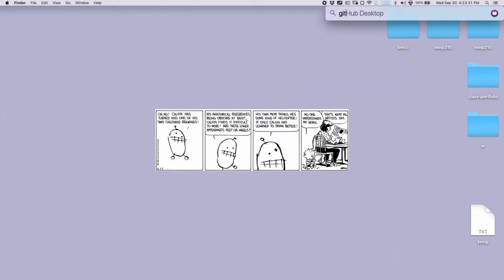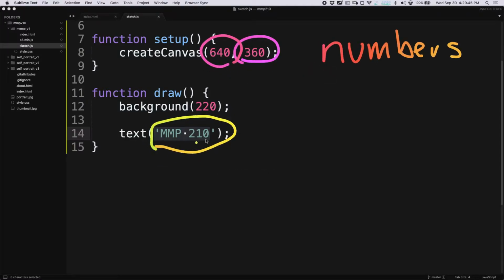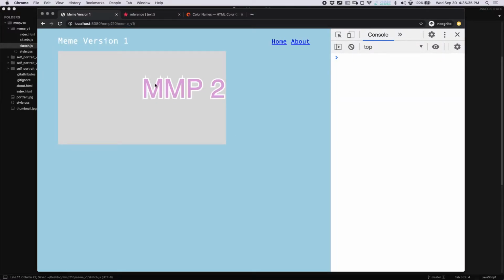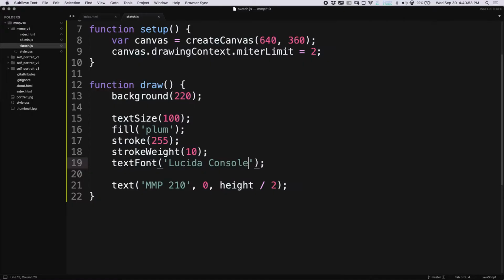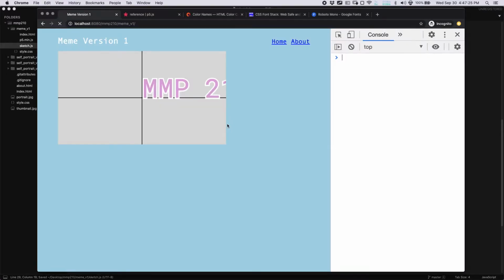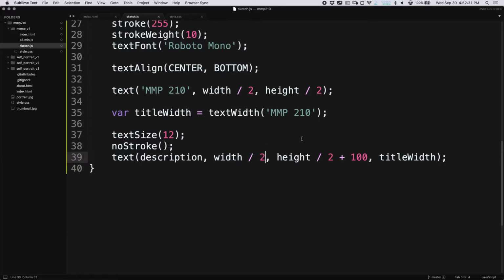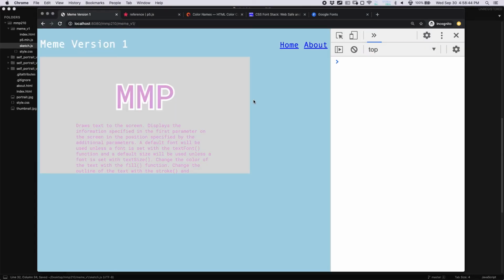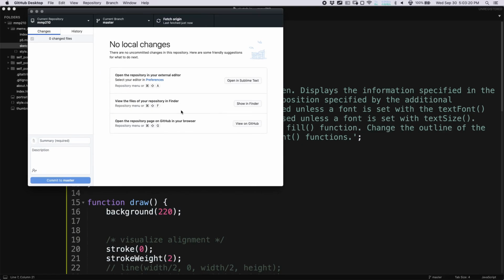Text ~ MMP 210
The lecture covers rendering text using p5 and JavaScript.

Contents
00:00 - Intro
00:20 - Setup
03:44 - text()
06:04 - Styling text
06:09 - textSize()
06:56 - fill
08:33 - stroke
09:20 - miterLimit fix
10:36 - textStyle()
11:45 - textFont()
13:44 - Google Fonts
15:22 - textAlign()
19:00 - Text width and height
20:58 - textWidth()
24:31 - textLeading()
25:41 - String properties